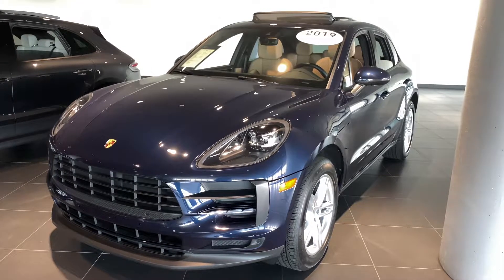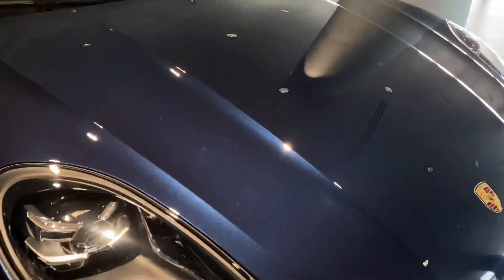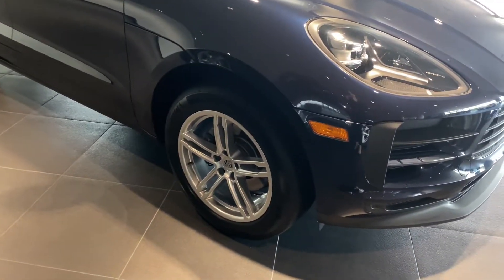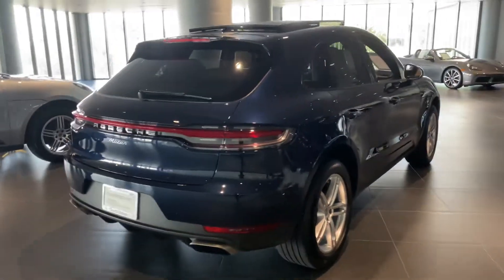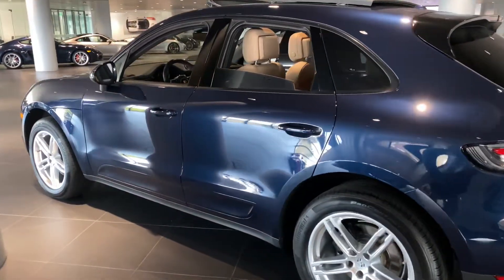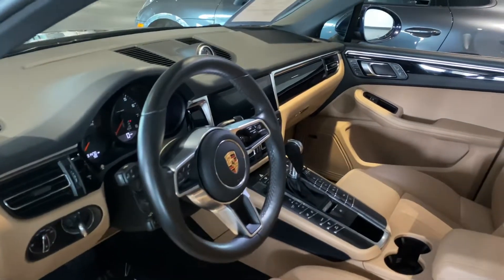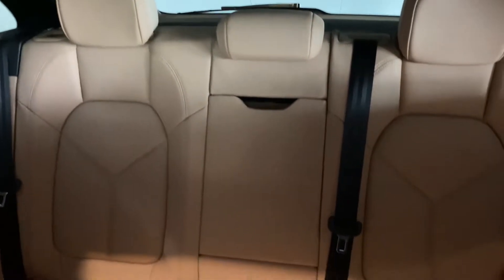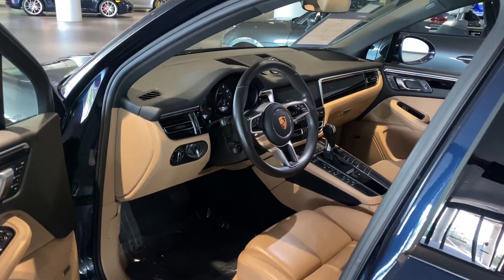2019 Porsche Macan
Available at Porsche South Orlando